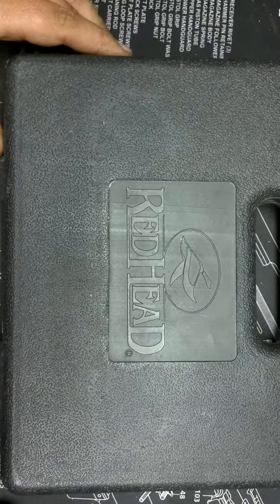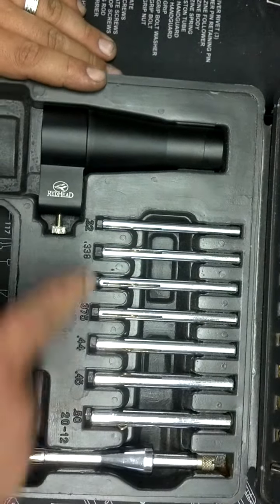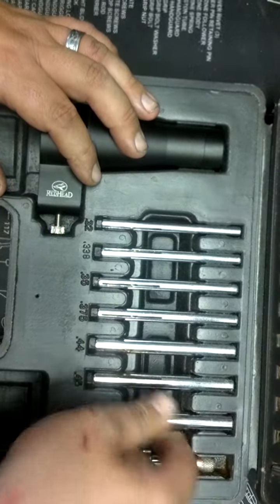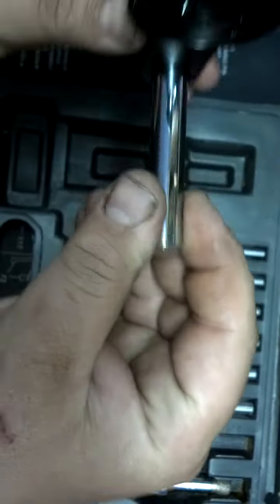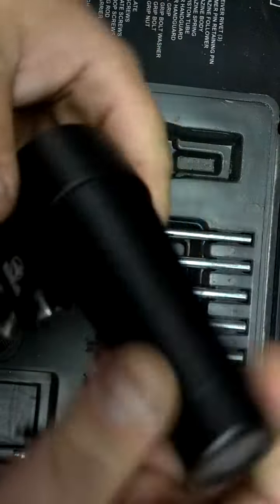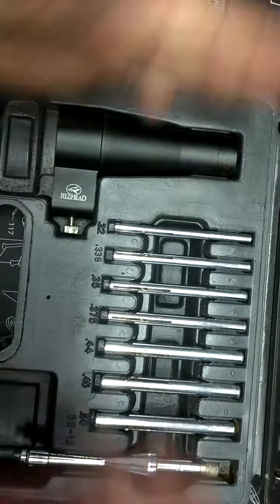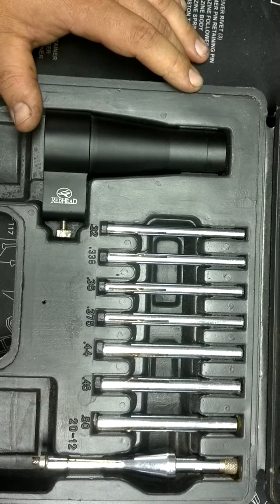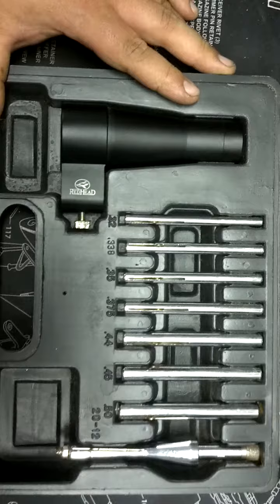Redhead boresighter kit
Simply choose your caliber's, insert collimator, and align cross-hairs with grid-lines
    16-piece bore stud set
    Adjustable arbor for shotguns and muzzle loaders
    Molded hard case included

Just choose the arbor for your caliber, insert the collimator, and align your crosshairs with the grid-lines. Includes boresighter and 16-piece bore stud set to fit .177, .22, 6mm/.243, .243, .25, 6.5mm, .270, 7mm, .30, .32, .338, .35, .375, .44, .45, .50, and an adjustable arbor for 20 and 12 gauge shotguns and muzzle loaders. Molded hard case included.

Send us snail Mail box:
Irish USMC Vet
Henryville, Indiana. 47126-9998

Awesome hard use gear!

Ballistic Helmets. Veteran Made